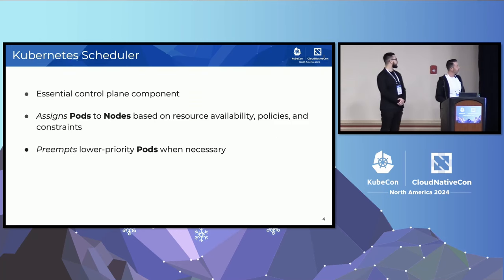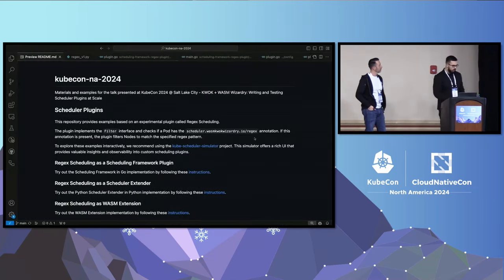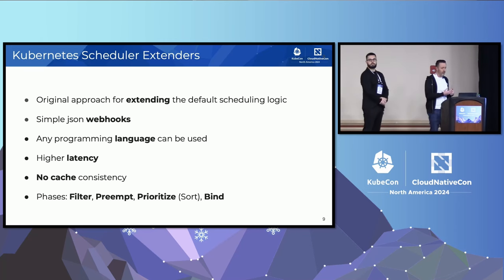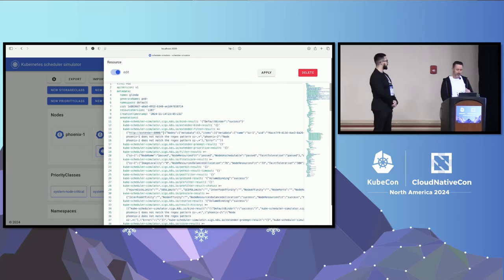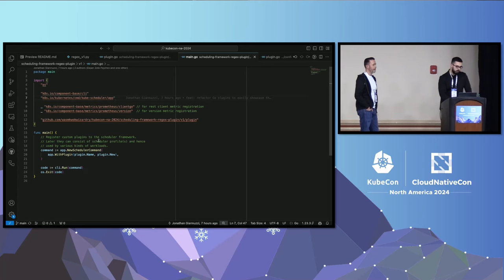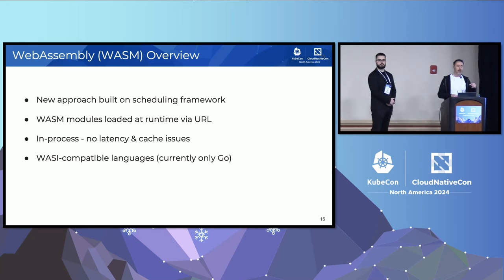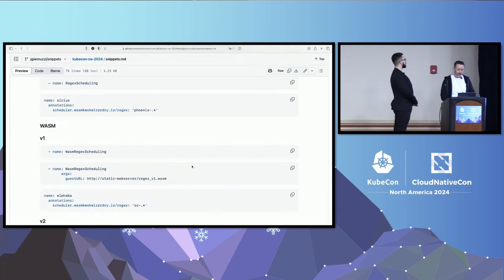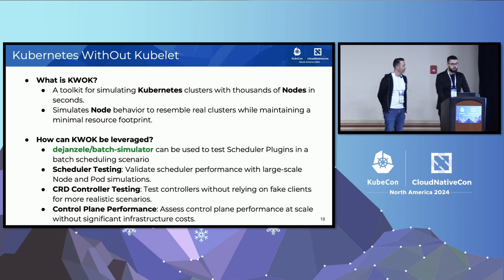WASM + KWOK Wizardry: Writing and Testing Scheduler Plugins at Scale - D. Pejchev, J. Giannuzzi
WASM + KWOK Wizardry: Writing and Testing Scheduler Plugins at Scale - Dejan Pejchev & Jonathan Giannuzzi, G-Research

In the world of Kubernetes, optimizing scheduler performance is key to maximizing cluster efficiency. This session dives into building custom Kubernetes scheduler plugins using WebAssembly and leveraging KWOK to test their performance. We'll begin by introducing the fundamentals of Kubernetes scheduling and the unique advantages of WebAssembly, such as fast startup times and secure sandboxing. We will show how the kube-scheduler-wasm-extension project can be used to create custom scheduling logic easily. Next, we'll explore KWOK (Kubernetes WithOut Kubelet), a tool that simulates Kubernetes clusters for testing and benchmarking purposes. Through hands-on examples, we'll demonstrate how to set up KWOK, create realistic test environments, and gather performance metrics to fine-tune your custom scheduler plugins.